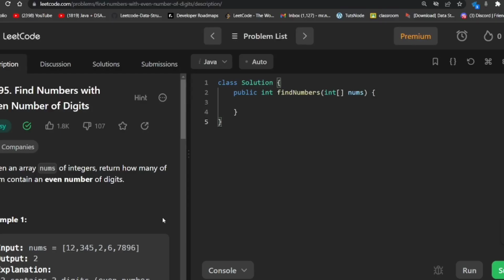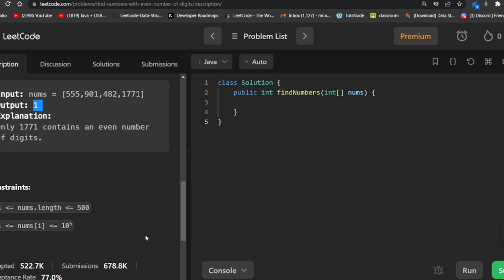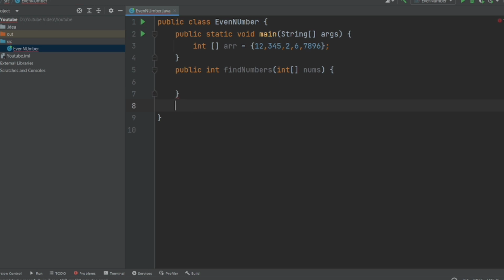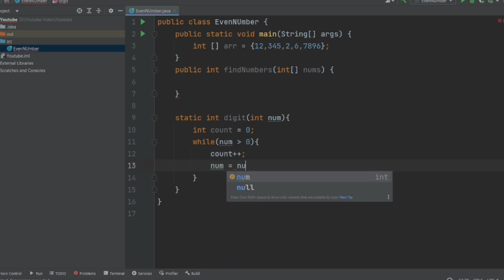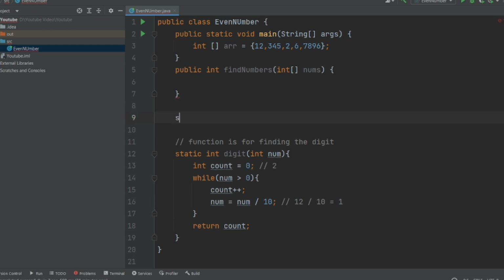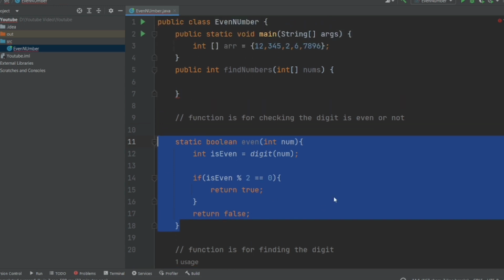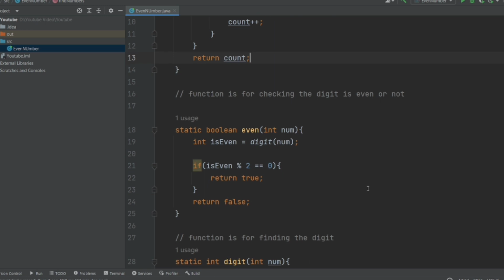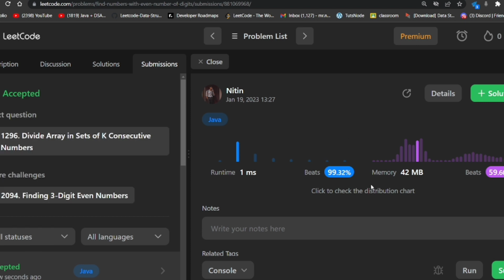FAANG Interview question | Leetcode Problem 1295 | Java Programming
FAANG Interview important question of arrays. In this question, we have to find out the Even number of digits from the given array.

Time: 1ms
Space: 42 MB